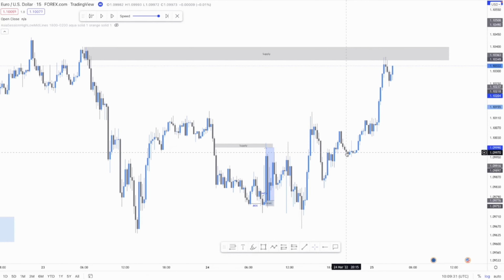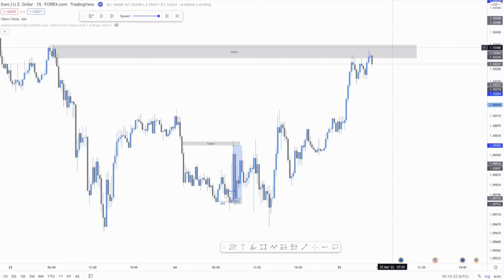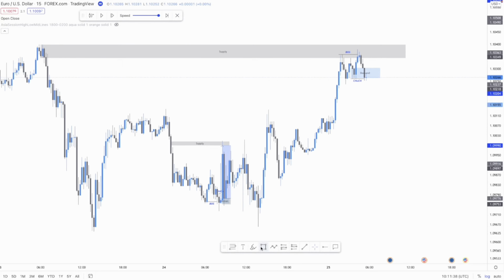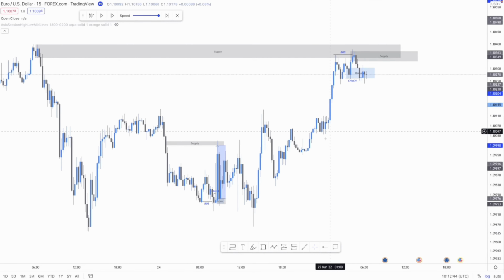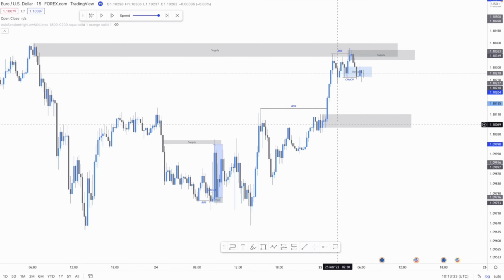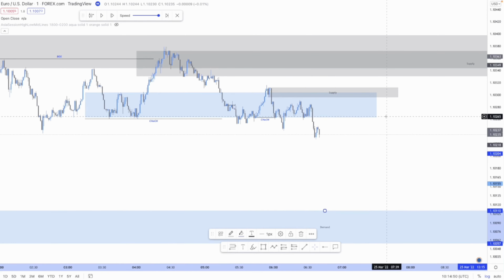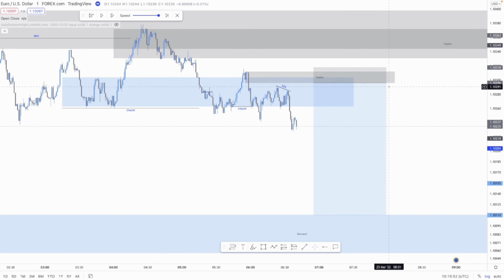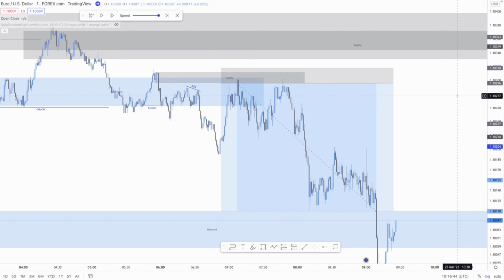Master Ultimate Advanced Sniper Entries For Professional Traders Smart Money Concepts Strategy Guide